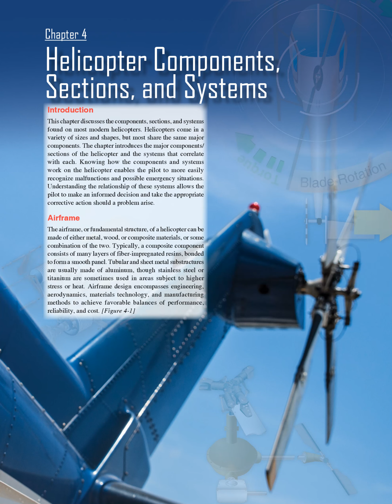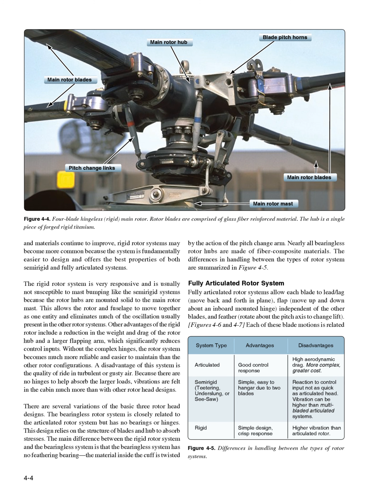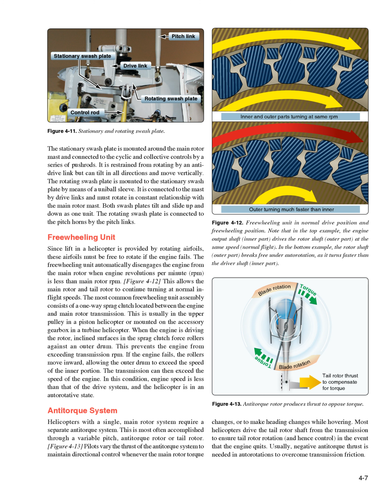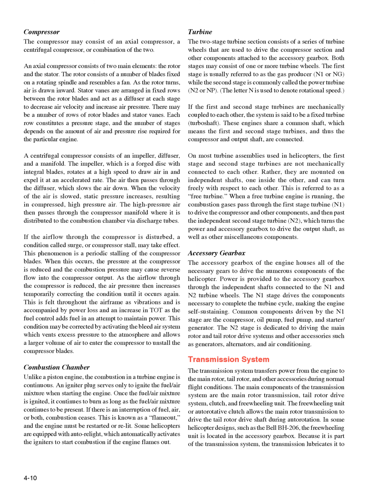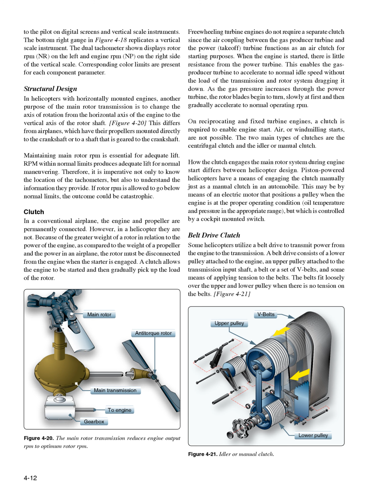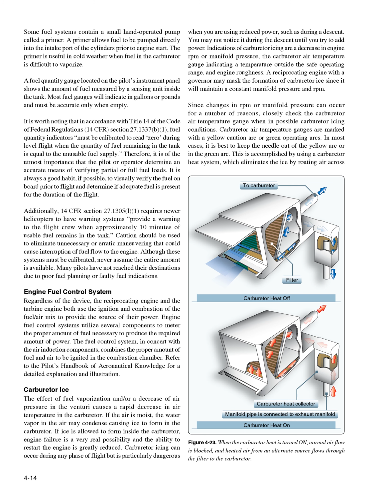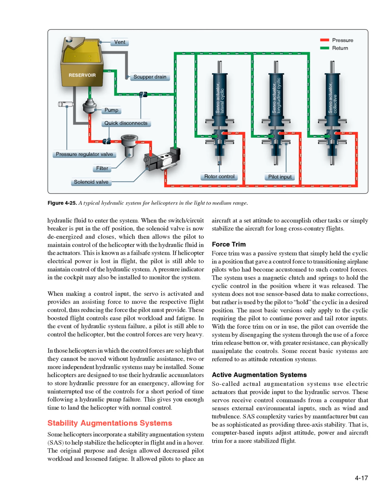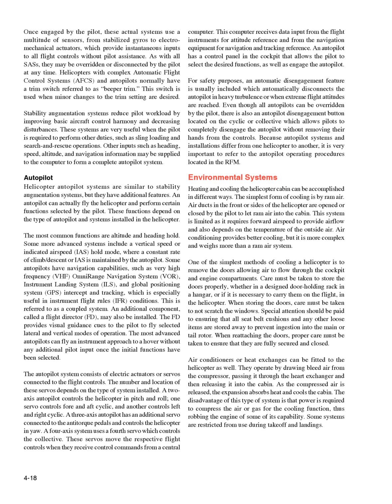Helicopter Flying Handbook, FAA-H-8083-21B Chapter 4 Helicopter Components, Sections, and Systems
Chapter 4 Helicopter Components, Sections, and Systems Introduction This chapter discusses the components, sections, and systems found on most modern helicopters.
Helicopters come in a variety of sizes and shapes, but most share the same major components.
The chapter introduces the major components/ sections  of  the  helicopter  and  the  systems  that  correlate with  each.
Knowing  how  the  components  and  systems work  on  the  helicopter  enables  the  pilot  to  more  easily recognize malfunctions and possible emergency situations.
Understanding the relationship of these systems allows the pilot to make an informed decision and take the appropriate corrective action should a problem arise.
Airframe The airframe, or fundamental structure, of a helicopter can be made of either metal, wood, or composite materials, or some combination of the two.
Typically, a composite component consists of many layers of fiber-impregnated resins, bonded to form a smooth panel.
Tubular and sheet metal substructures are  usually  made  of  aluminum,  though  stainless  steel  or titanium  are  sometimes  used  in  areas  subject  to  higher stress  or  heat.
Airframe  design  encompasses  engineering, aerodynamics,  materials  technology,  and  manufacturing methods  to  achieve  favorable  balances  of  performance, reliability, and cost.